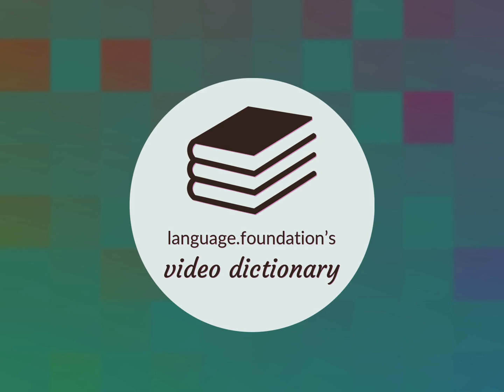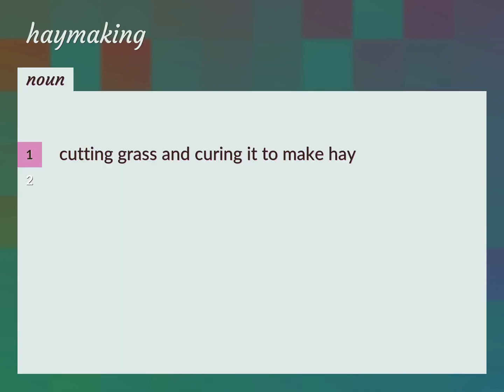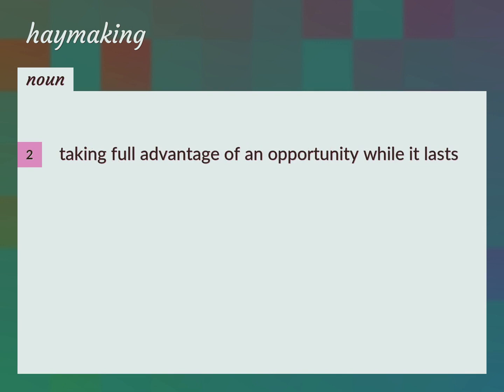Haymaking | meaning of Haymaking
What is HAYMAKING meaning?